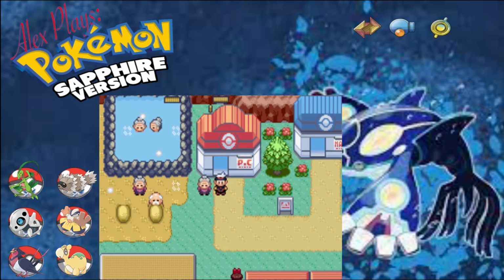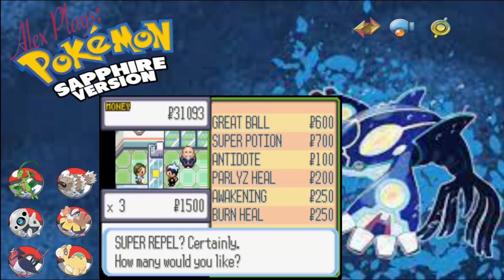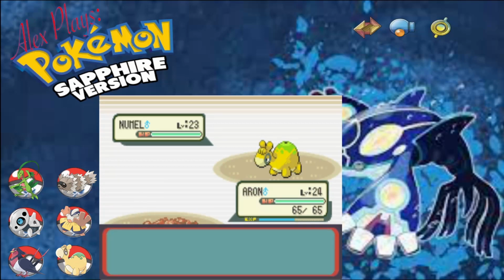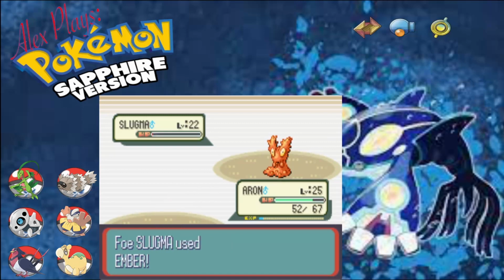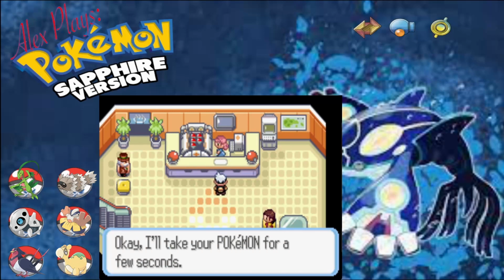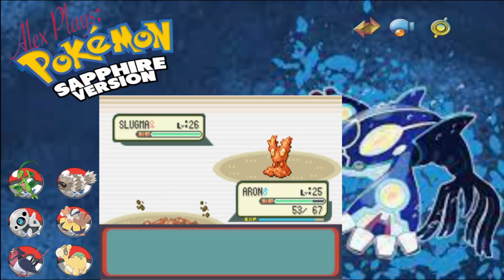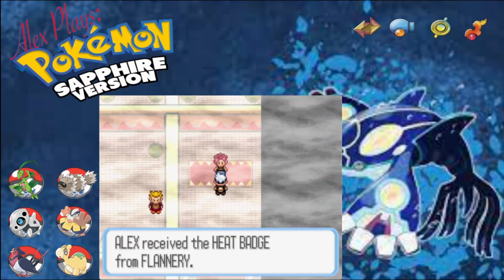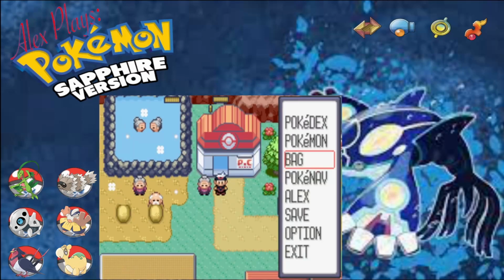Ep. 17 - Vs Gym Leader Flannery! Lavaridge Town Gym!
In today’s episode, we challenge the new Gym Leader Flannery!